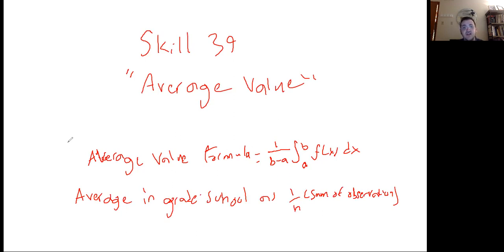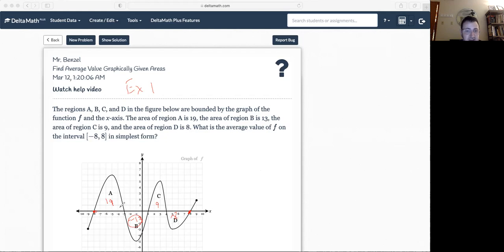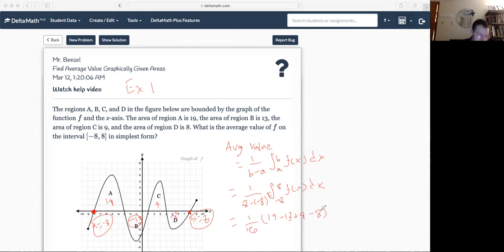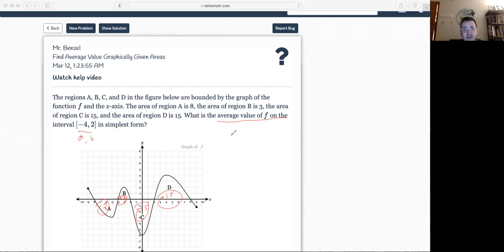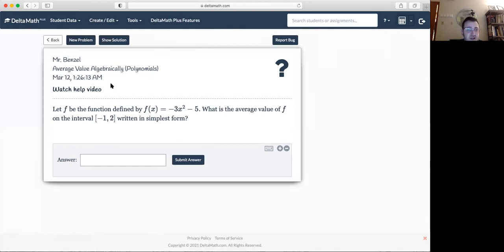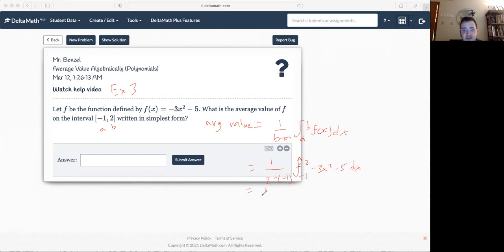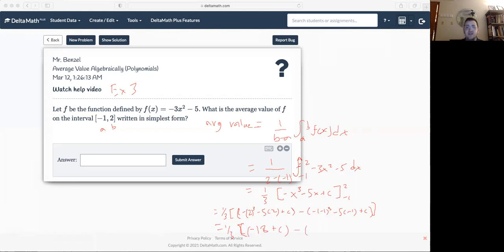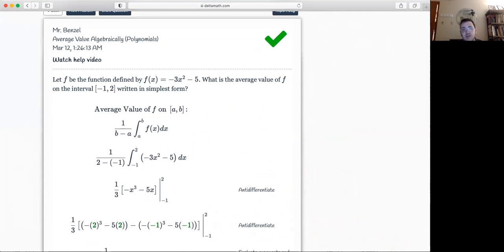Skill 39: Using Definite Integrals to Compute Average Value